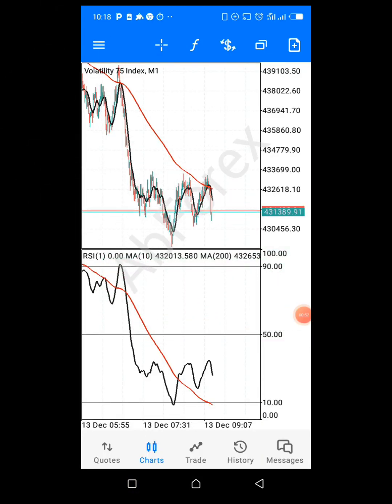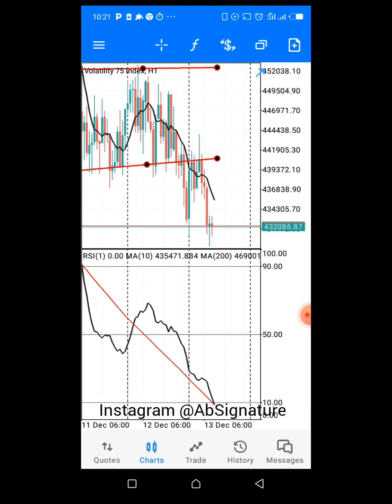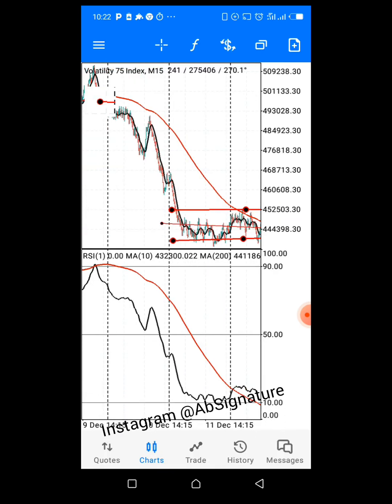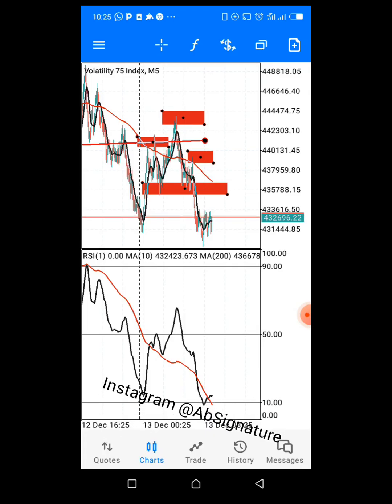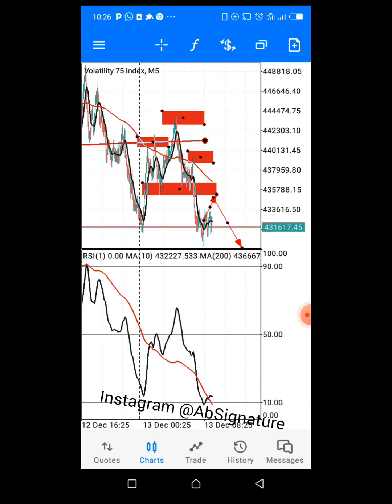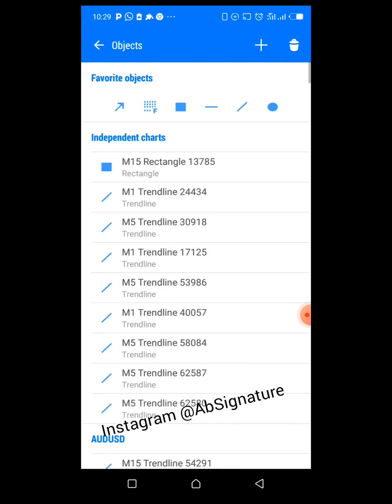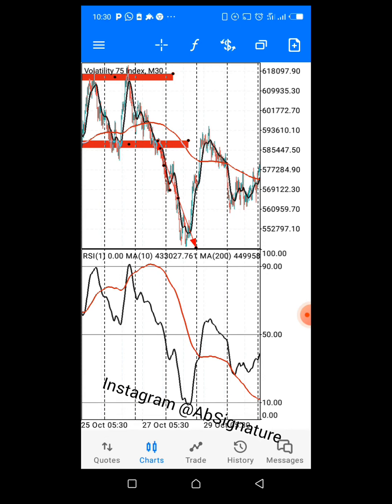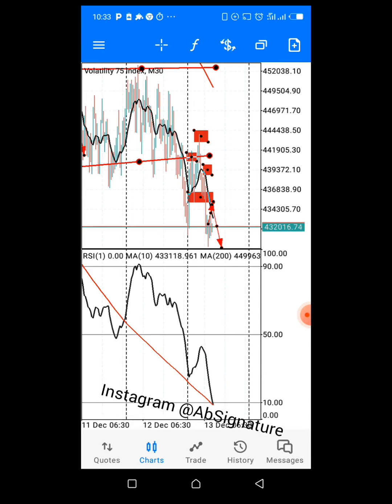The only Volatility 75 Index strategy you need to know in 2022/2023! (MUST WATCH)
I failed for years in Trading Volatility 75 Index until I did this